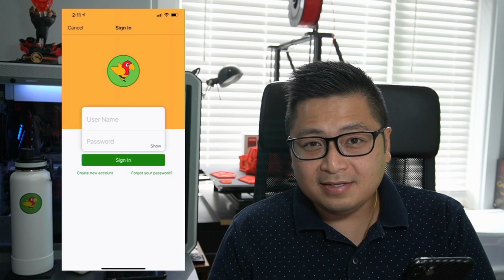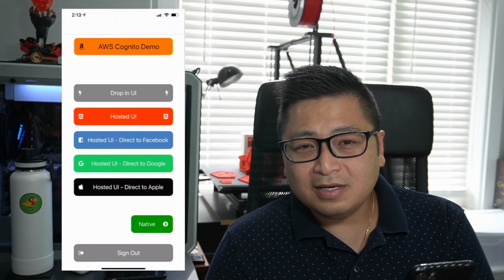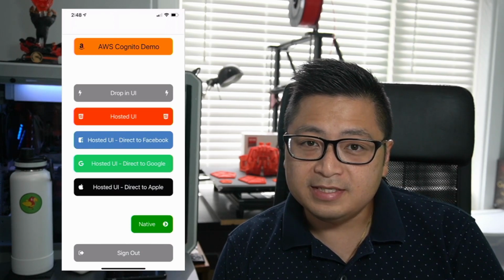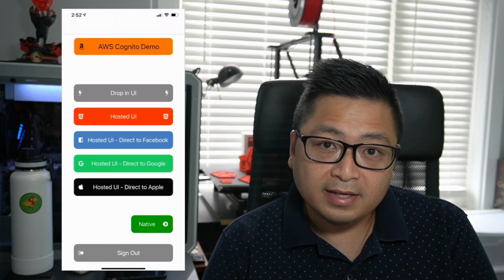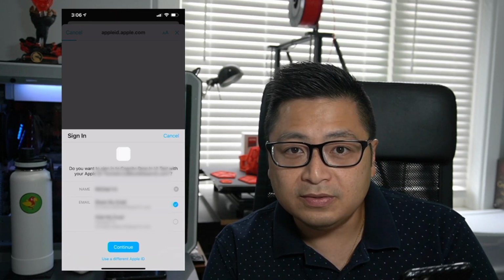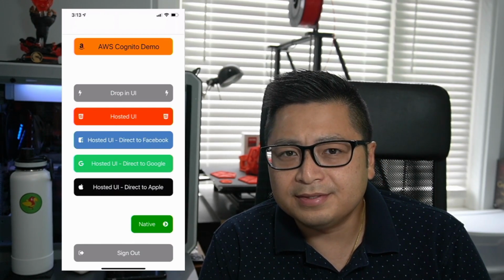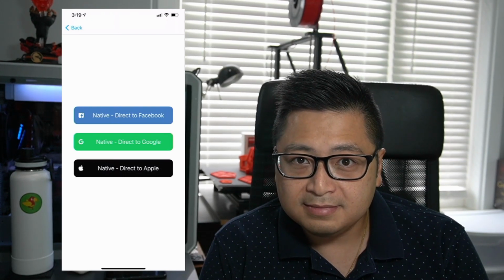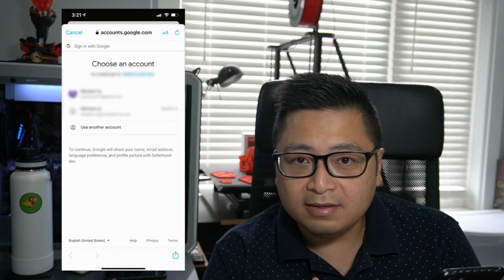What's the deal with AWS Cognito and Federated Identities?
In this video we explore AWS Cognito services and practical implementations in your iOS app.

AWS Cognito enables apps to provide federated logins. Federated logins are just a fancy way of saying “sign in with” Apple, Google, Facebook, etc.

We show you the various user experience options and call out the major differences. We discuss the pros and cons of each approach.

You'll save a bunch of time in your dev cycle by learning what kind of experience AWS Cognito provides, letting you decide if it's right for your app.

This is our very first video! We’ve learned a lot making it!

** Edit **
The AWS Cognito Drop in UI *does* allow for Federated logins. :)